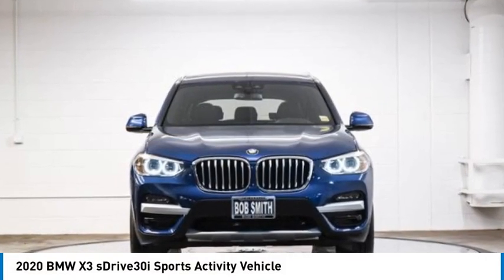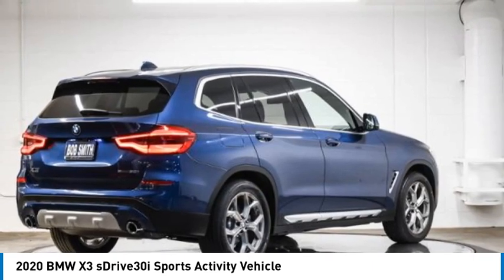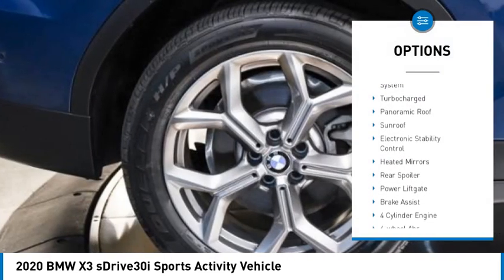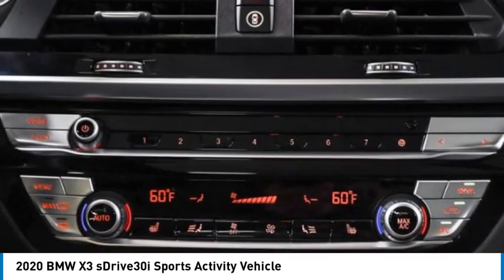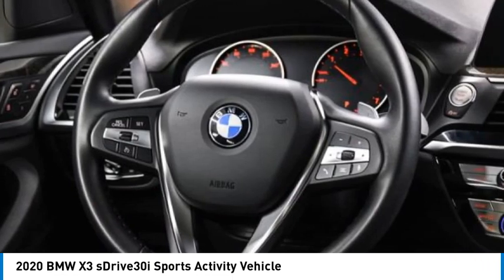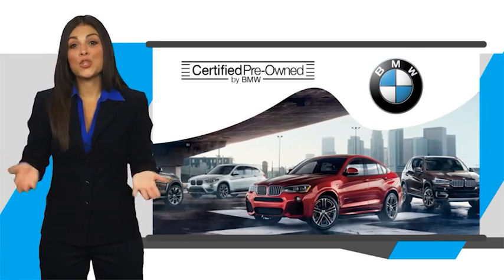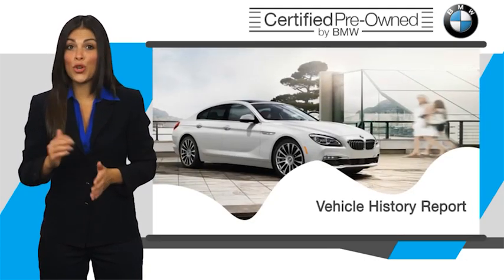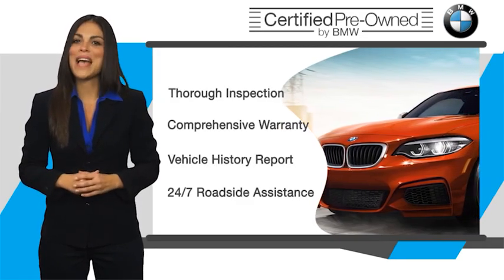2020 BMW X3 L9D42497L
2020 BMW X3 sDrive30i Sports Activity Vehicle

24500 Calabasas Rd.

Ask about our ONE person sales model. Customers love it... BMW X3 sDrive30i with only 15,015 miles, Phytonic Blue Metallic exterior and Black SensaTec interior, Panoramic moonroof, Surround View w/ 3D View, 19 Wheels, Heated front seats, Grey Poplar Wood Trim, Apple Carplay Compatibility, EPA 29 MPG Hwy/25 MPG City! Call or Chat with us today. br /br /KEY FEATURES INCLUDEbr /Power Liftgate, Apple Carplay. Rear Spoiler, Navigation, Rear Air, Dual Zone A/C, Smart Device Integration. br /br /OPTION PACKAGESbr /CONVENIENCE PACKAGE Comfort Access Keyless Entry, Lumbar Support, Panoramic Moonroof, SiriusXM Satellite Radio, PARKING ASSISTANCE PACKAGE Active Park Distance Control, Surround View w/3D View, Rear View Camera, Parking Assistant Plus, WHEELS: 19 X 7.5 Y-SPOKE (STYLE 693) Ferric grey, Tires: 245/50R19 AS Run-Flat, HEATED FRONT SEATS. BMW sDrive30i with Phytonic Blue Metallic exterior and Black SensaTec interior features a 4 Cylinder Engine with 248 HP at 5200 RPM*. br /br /EXPERTS ARE SAYINGbr /Great Gas Mileage: 29 MPG Hwy. br /br /BUY WITH CONFIDENCEbr /Additional plans are available to extend coverage, if desired, Every vehicle is thoroughly inspected and reconditioned by BMW-Certified technicians, 1-Year/Unlimited Miles plus balance of original new vehicle limited warranty (4-Year/50,000-miles), Roadside Assistance includes jump starts, tire changes, lock out service, and fuel/fluid delivery, 24/7 Roadside Assistance (even if someone else is driving your vehicle), Trip interruption benefits are included, Service vehicle and/or alternate transport are included for the duration of your protection plan br /br /OUR OFFERINGSbr /The staff at Bob Smith BMW is ready to help you purchase a new BMW or used car in Calabasas. When you visit our car dealership, expect the superior customer service that you deserve. With years of experience and training br /br /Horsepower calculations based on trim engine configuration. Fuel economy calculations based on original manufacturer data for trim engine configuration. Please confirm the accuracy of the included equipment by calling us prior to purchase. br /